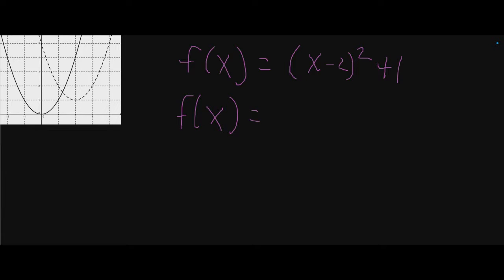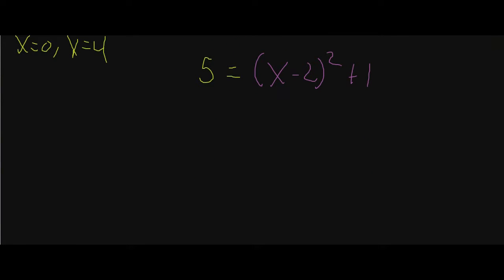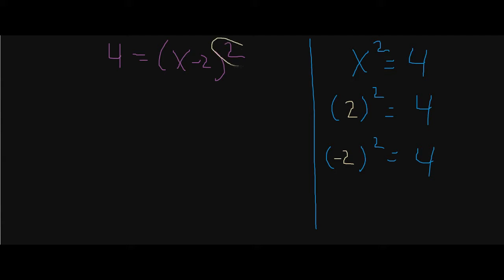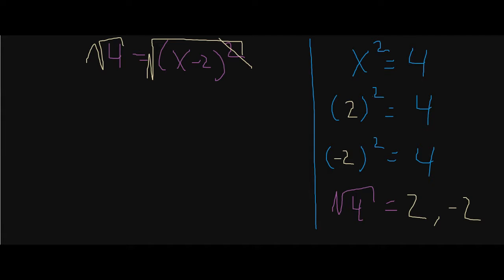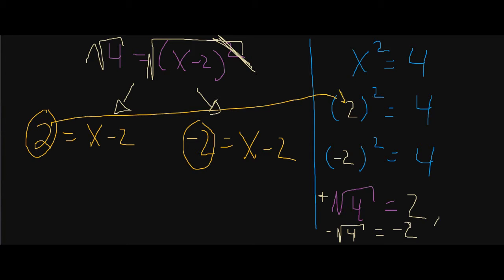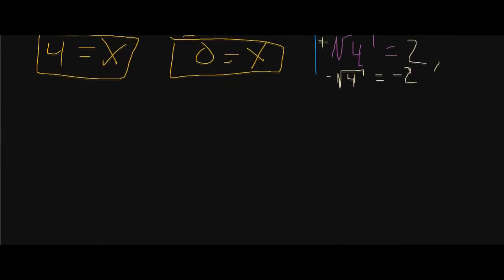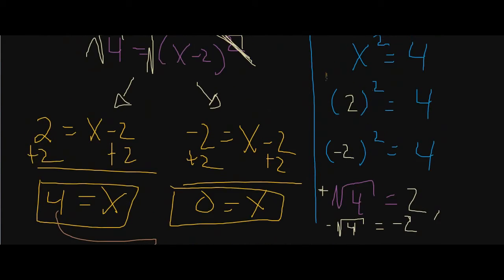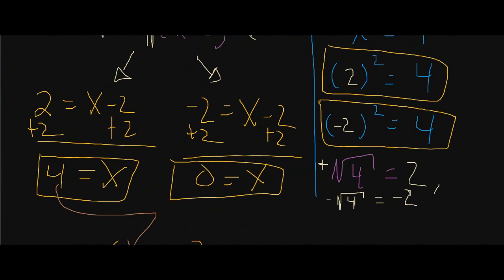Solving Quadratic Functions 2 Solutions